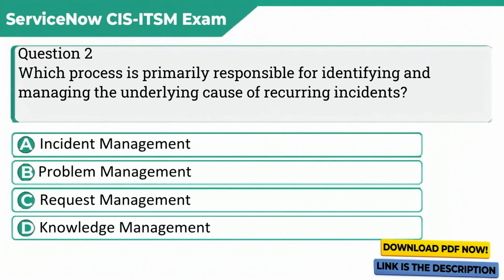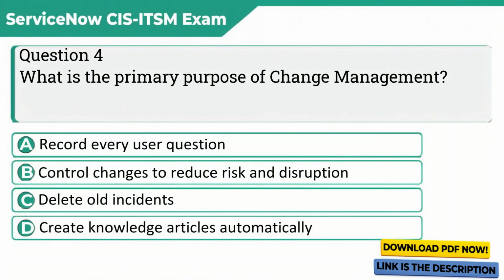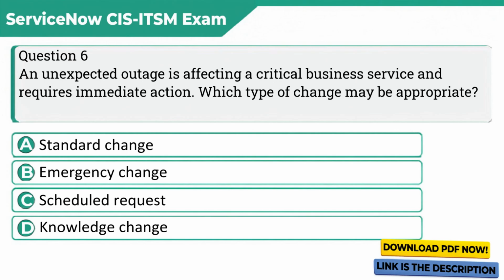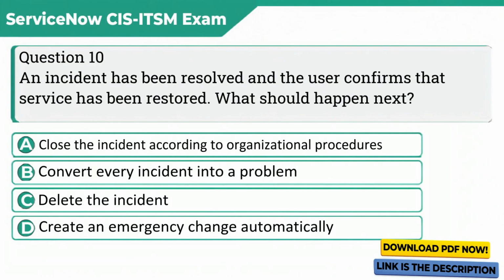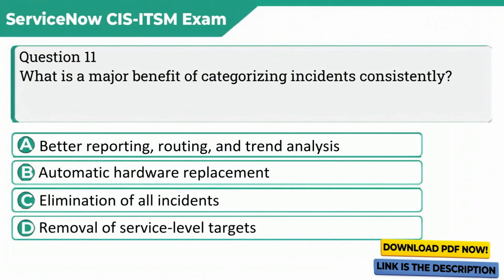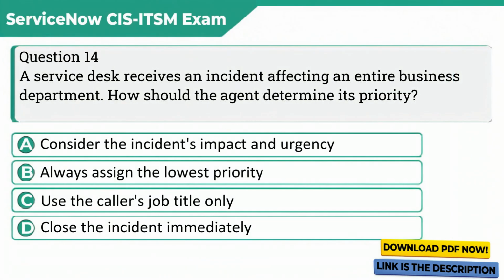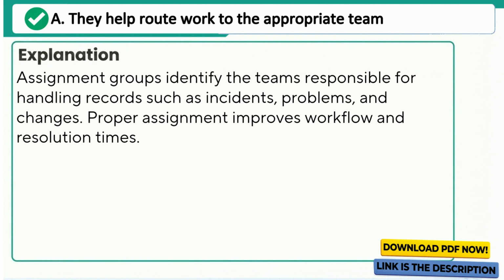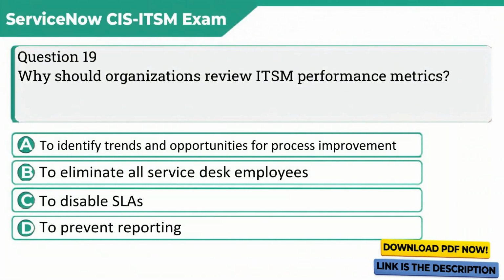ServiceNow CIS-ITSM Questions | ServiceNow Implementation Specialist IT Service Management Exam Prep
Preparing for the ServiceNow Certified Implementation Specialist, IT Service Management (CIS-ITSM) exam? This video gives you a quick practice session covering important ITSM areas such as Incident Management, Problem Management, Change Management, Service Requests, SLAs, Knowledge Management, Service Catalog, Major Incidents, and ITSM process improvement.

Work through the questions, check the explanations, and see how well you understand the core concepts before your actual exam.

📚 Want more CIS-ITSM practice?

Explore additional ServiceNow CIS-ITSM practice questions, exam questions, answers, explanations, and preparation resources on Study4Exam

Topics Covered

✅ ServiceNow CIS-ITSM exam preparation
✅ Incident Management
✅ Problem Management
✅ Change Management
✅ Standard and Emergency Changes
✅ Service Request Management
✅ Service Level Management and SLAs
✅ Knowledge Management
✅ Major Incident Management
✅ Incident prioritization
✅ Assignment Groups
✅ Service Catalog
✅ ITSM metrics and continuous improvement